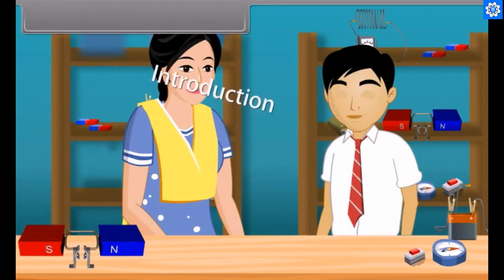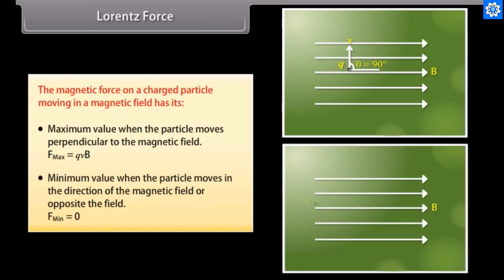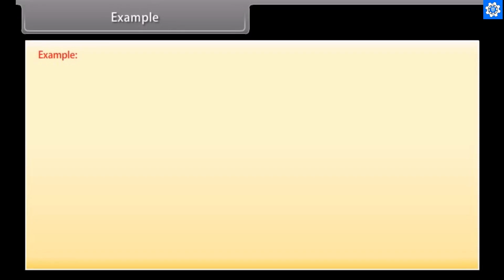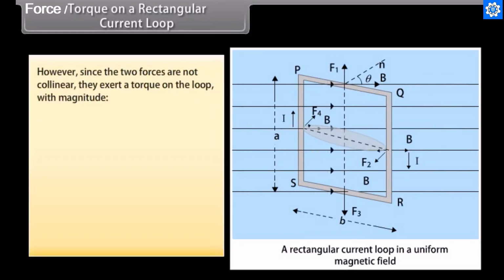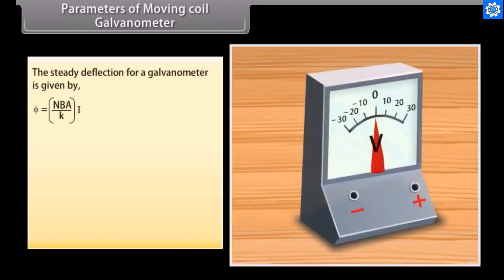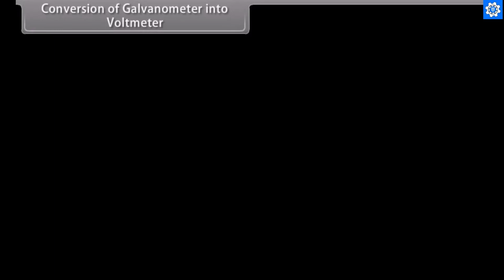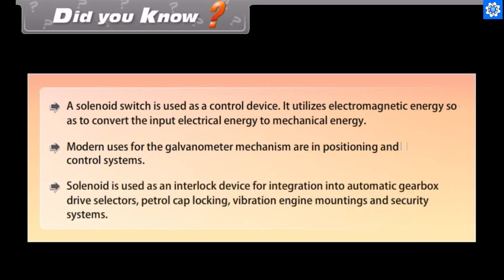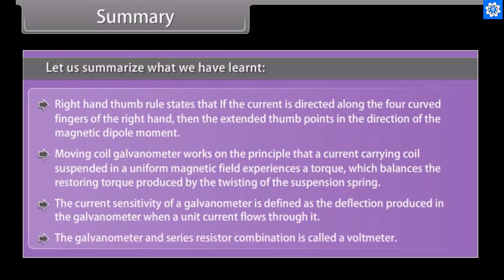ELECTROMAGNETISM part 2 1